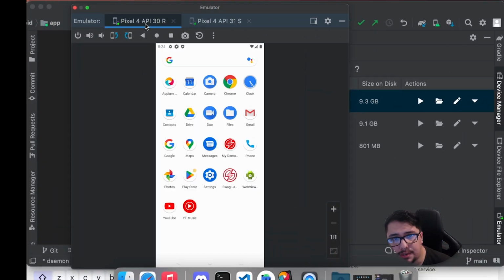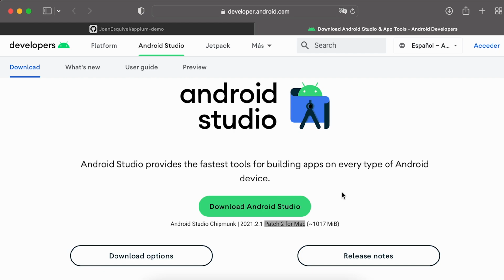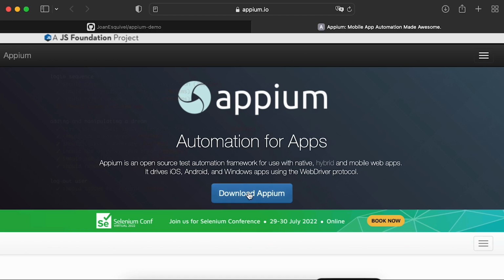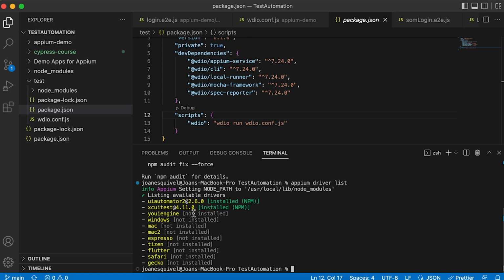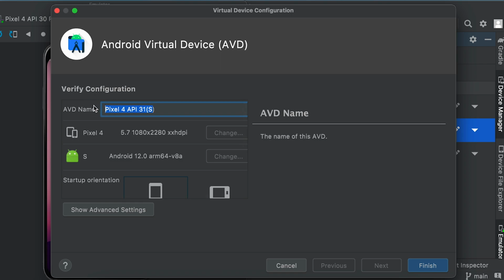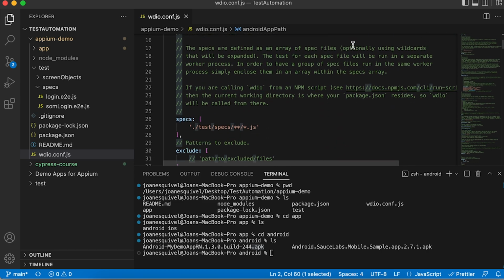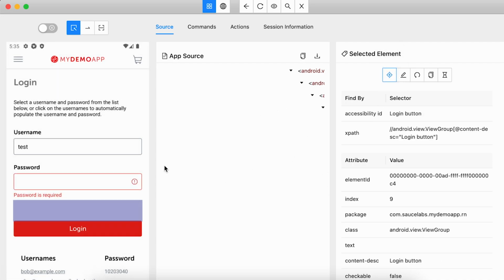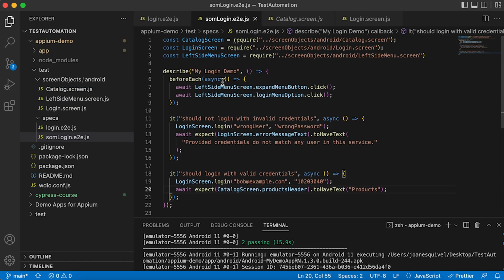MOBILE Automation TESTING with APPIUM + WEBDRIVER.IO (ANDROID)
⏰Timestamps:
00:00​​​​ - Learning Path
00:38 - Node JS
03:14 - JDK + $JAVA_HOME
07:39 - Android Studio + $ANDROID_HOME
13:00 - Appium Inspector
16:51 - Appium & Appium 2
20:53 - Install WebDriver.IO
26:03 - Download a test APK
32:07 - Appium Inspector setup
37:20 - Connect WebDriver.IO with Appium
45:00 - Mobile selectors, mobile actions, and assertions.
55:36 - Page/Screen Object Model